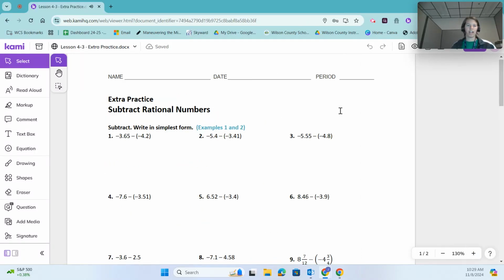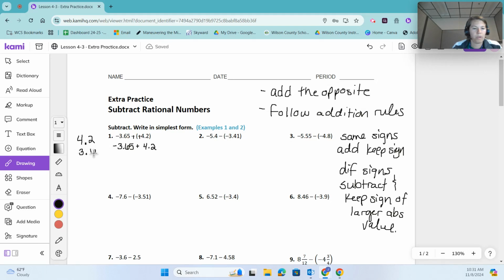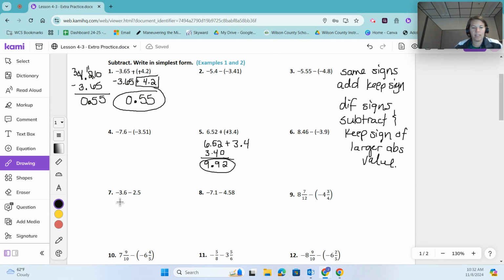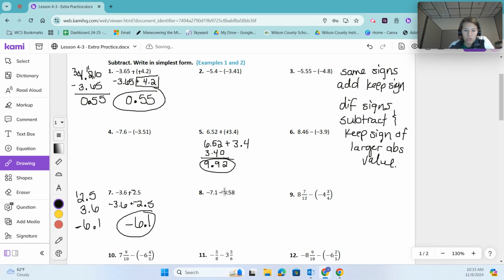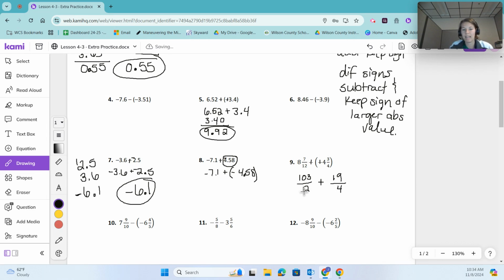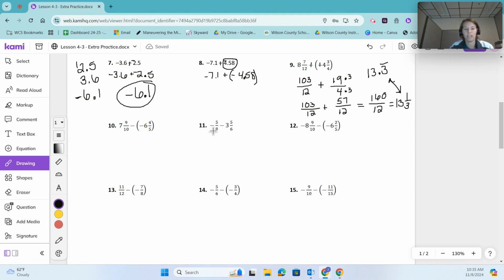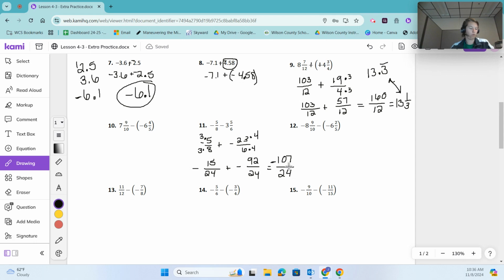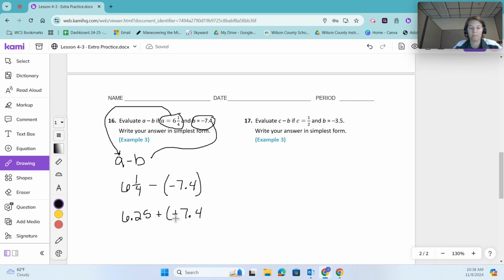Subtracting Rational Numbers